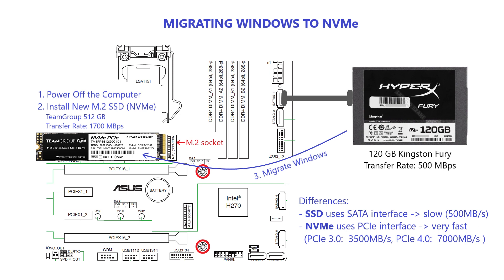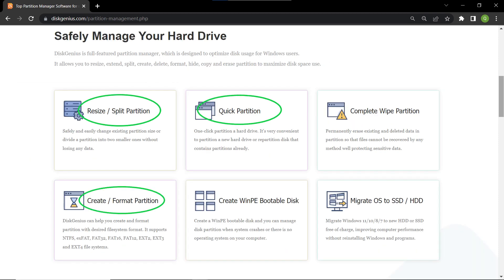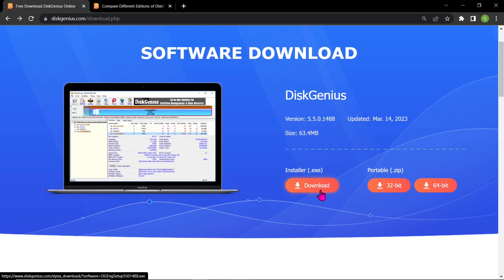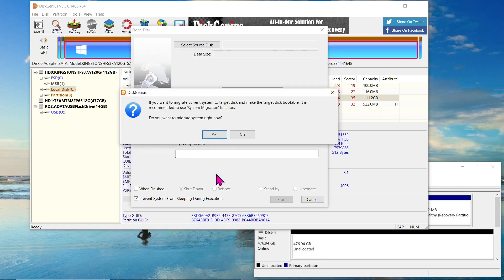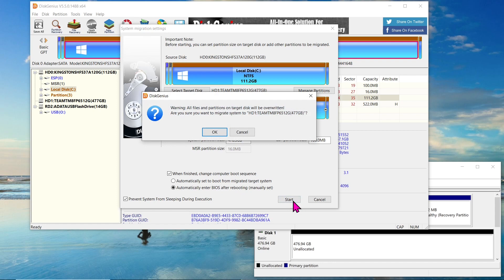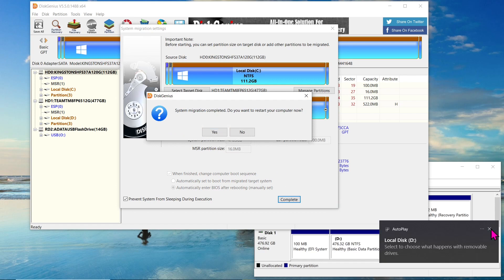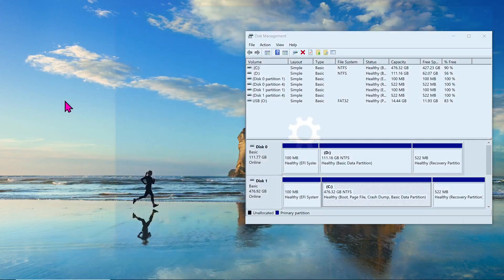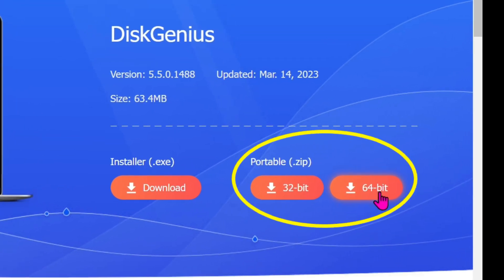How To Migrate Windows to New NVMe Using DiskGenius 5.5 - Portable - Free - 2023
Upgrade your storage and boost system speed with our step-by-step guide on cloning an SSD to an NVMe drive using DiskGenius 5.5 Portable, Free Edition. Say goodbye to slow boot-up times and hello to lightning-fast performance! Follow our clear, easy-to-follow steps, from connecting the drives to verifying the successful clone. Download DiskGenius from their official website, select the source and target disks, adjust partition sizes if needed, and let DiskGenius do the rest. Upgrade your system's speed and enjoy increased storage capacity with DiskGenius Free edition.

Instruction For Manually Change The Boot Device in BIOS
If you choose to manually change the boot device in the computer BIOS, follow these two steps:

Step 1: Restart the computer and press the designated key (usually F2, F1, F8, F10, F11, F12, or Del) when prompted to enter the BIOS.
Step 2: Navigate to the 'Advanced Settings' or 'Boot Priority List' section and locate the current boot disk in the priority list. Change the order so that the new disk is set as the priority #1. Remember to save the settings before exiting the BIOS.